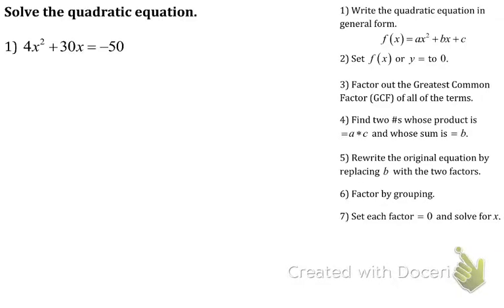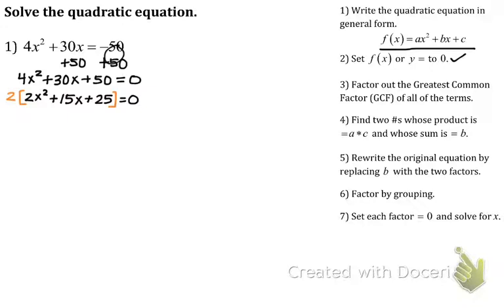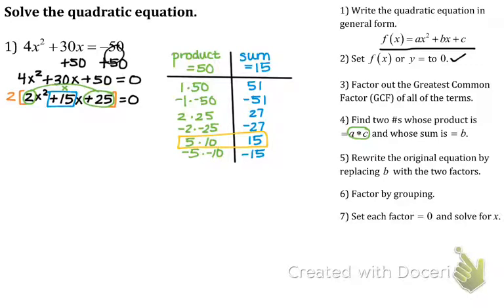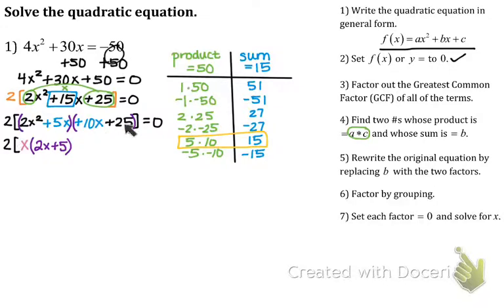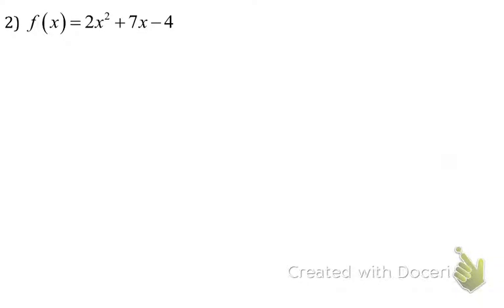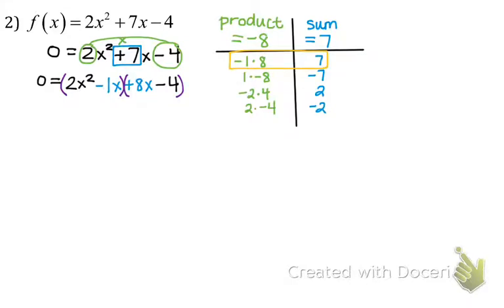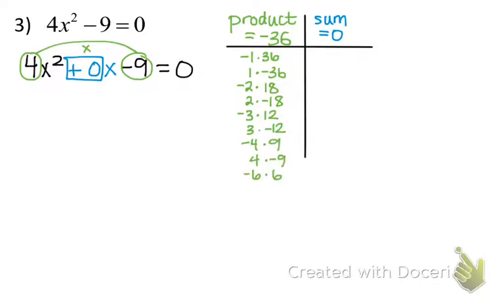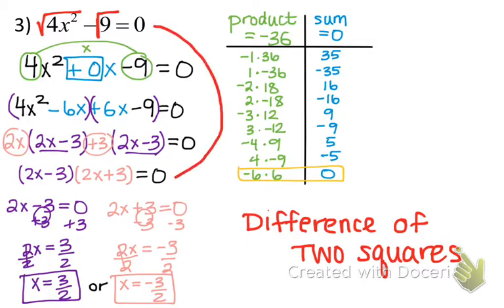AAT - Factor Quadratics when a is NOT equal to 1